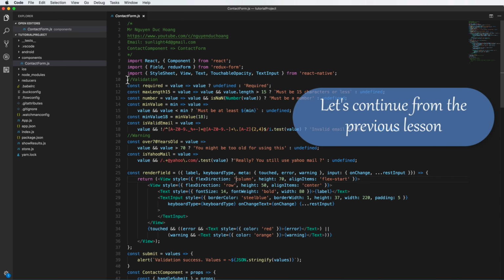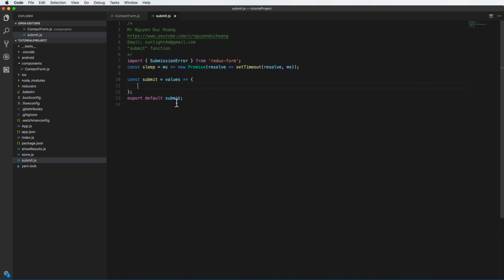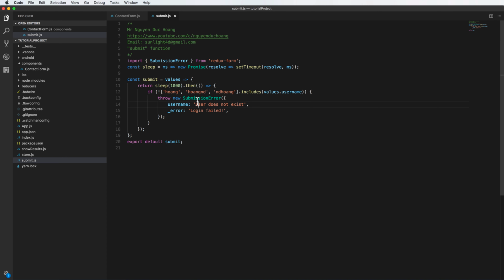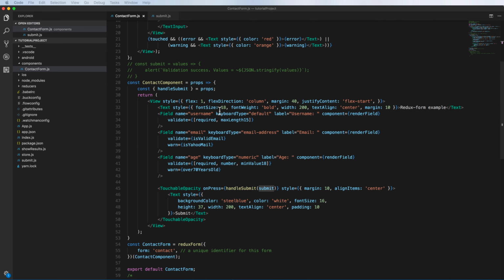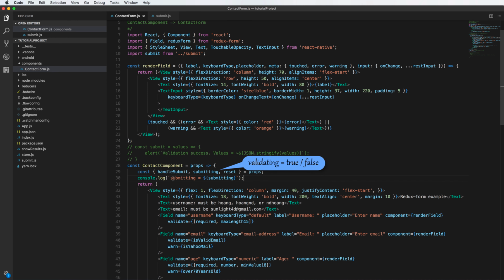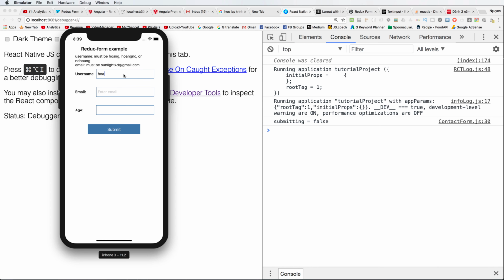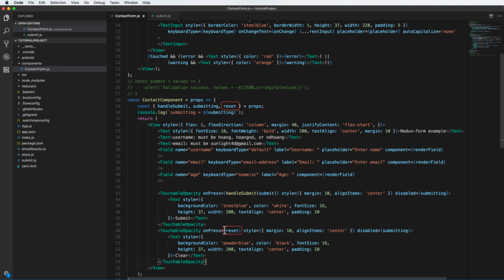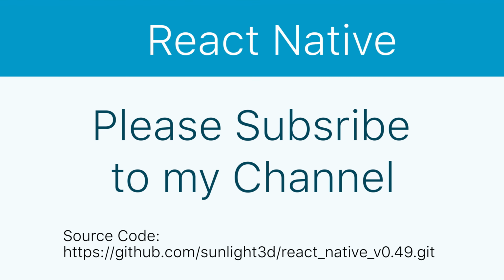Lession 53 Redux form#4 Submit validation example and SubmissionError